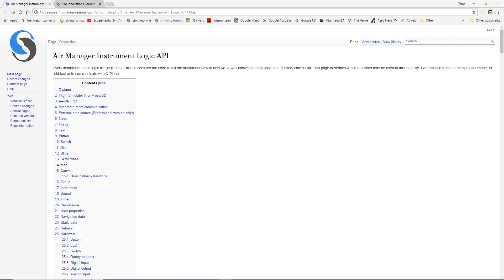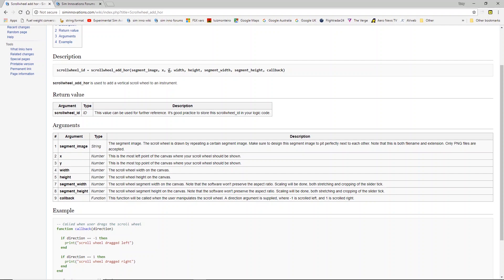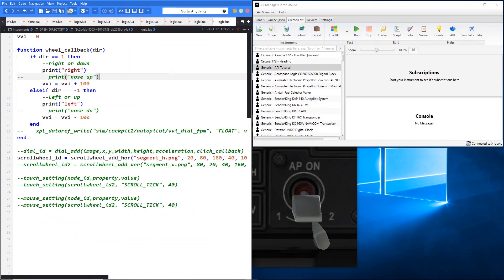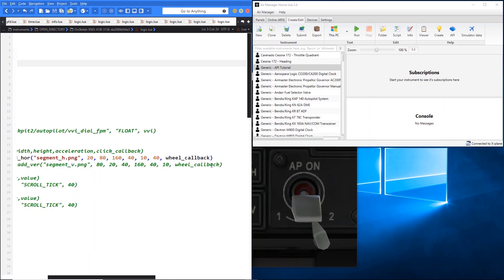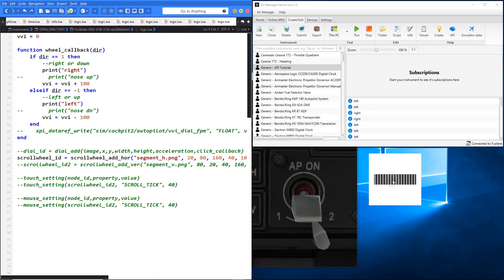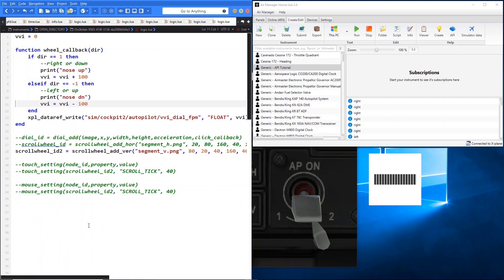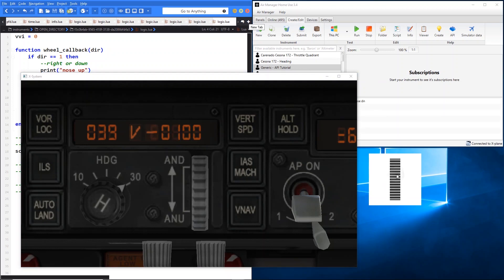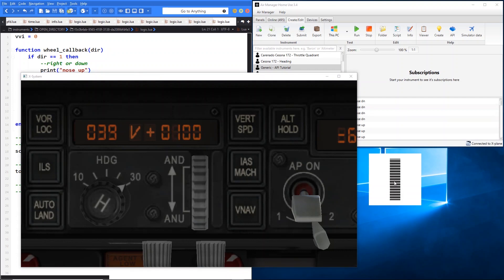Instrument development - E15 - Scrollwheel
Tony explains how to use the scrollwheel API and what you can do with it. You can find the dial API on our wiki